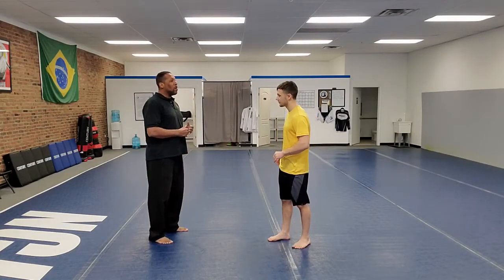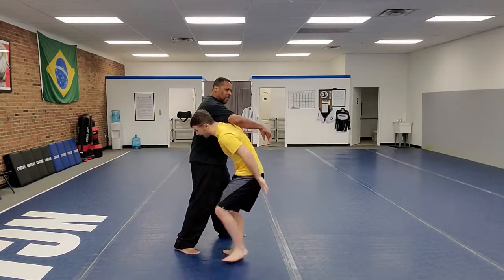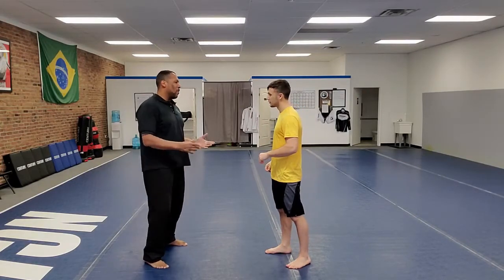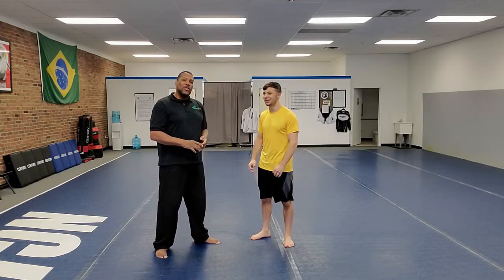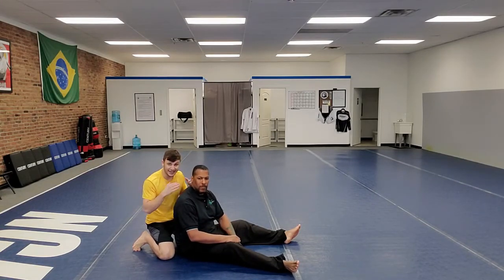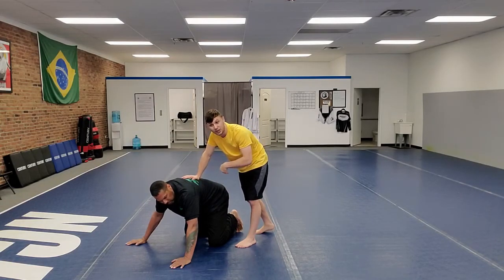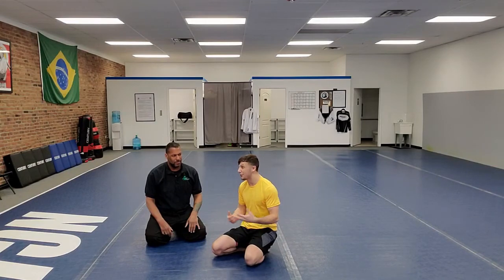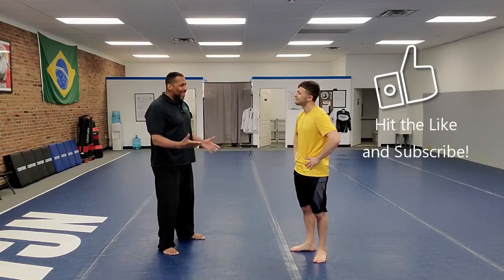Advantage of back control in MA